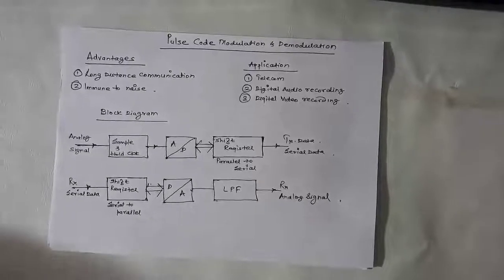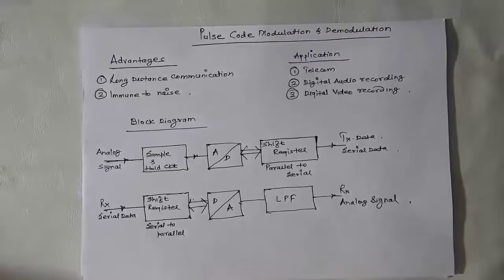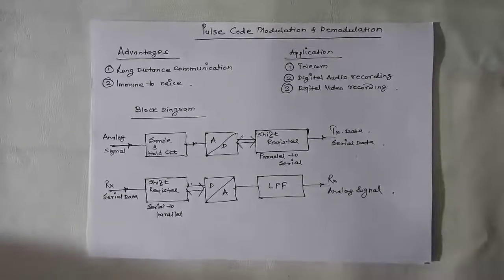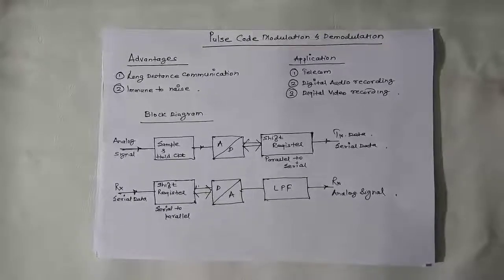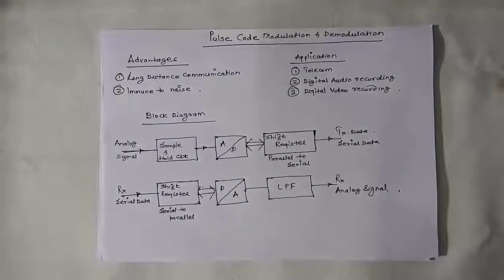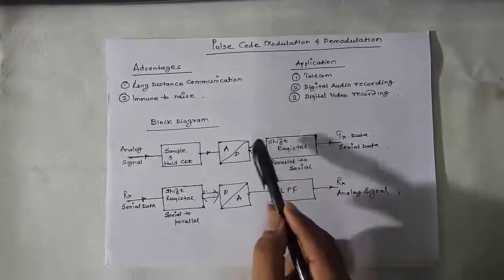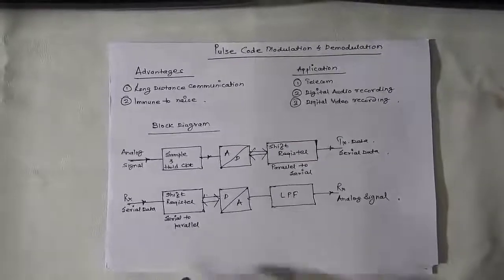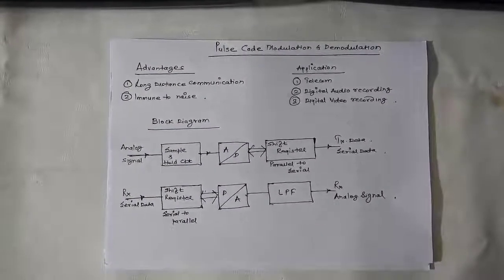Pulse Code Modulation- Demodulation - PART1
What is Pulse Code Modulation ?

Very good explanation from experiments point of view. There will be few more videos which will demonstrate various experiments with this Pulse Code Modulation & Demodulation (PCM) Technique